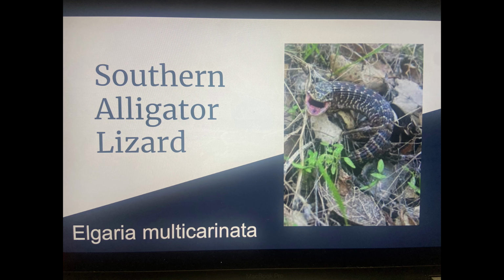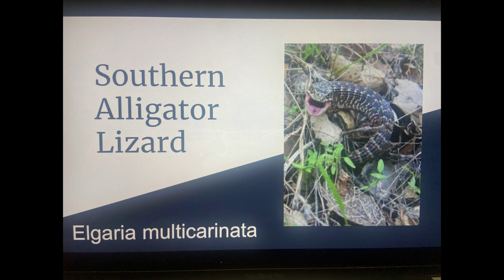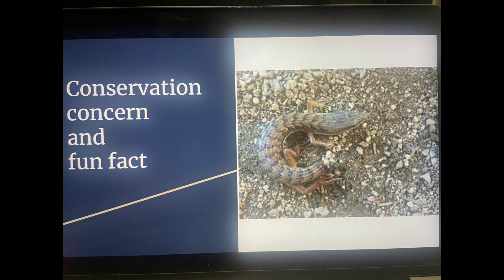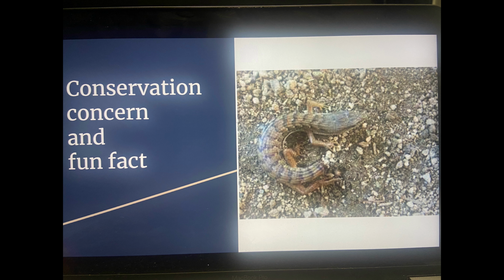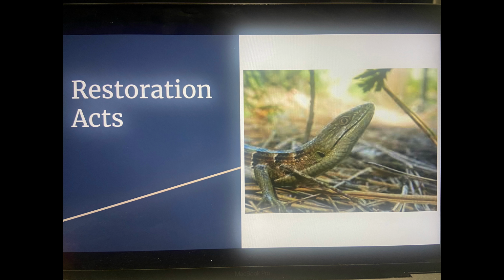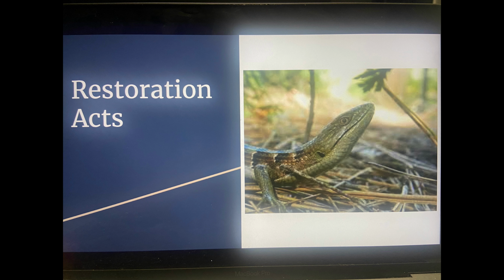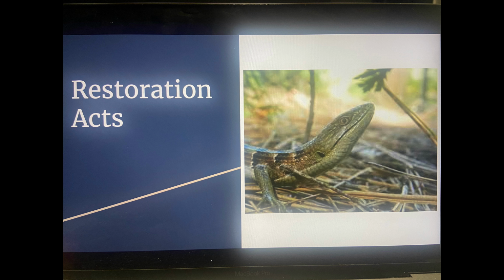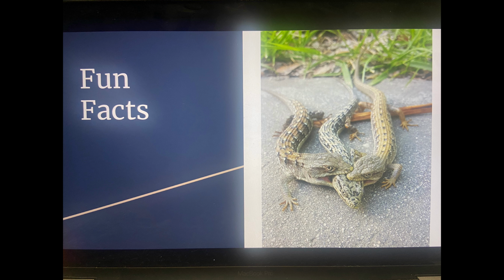Southern Alligator Lizard